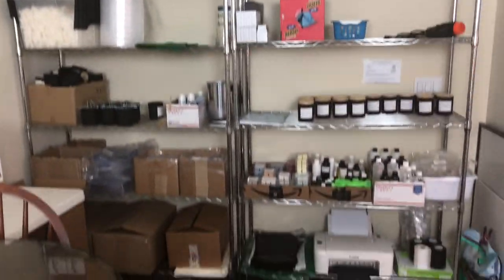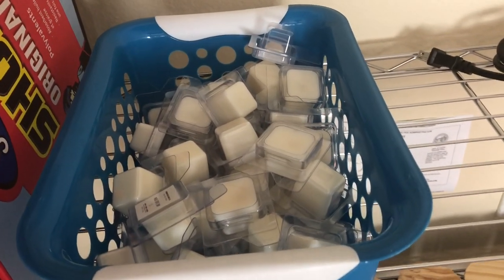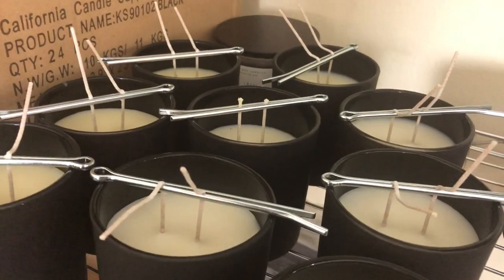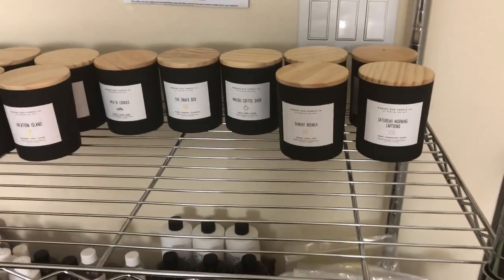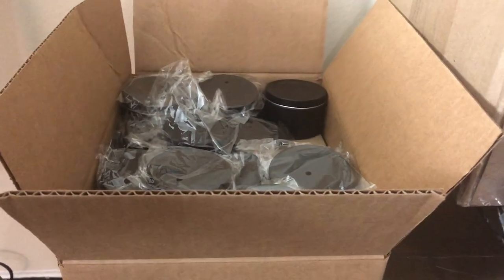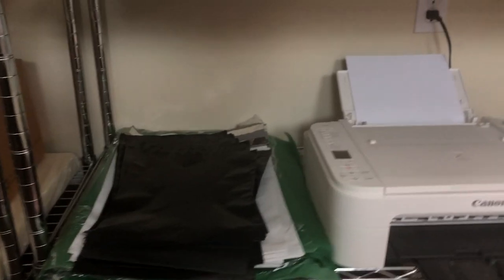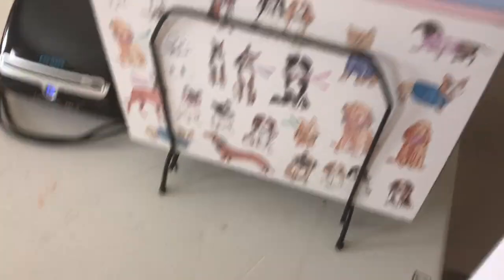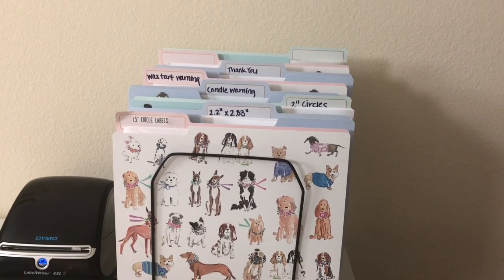ORGANIZE/CLEAN WITH ME | Candle Supplies Storage Tour | Summer 2020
♥ PRESTO POT/WAX WARMER:

♥My Shipping Label Printer:

♥ 8.5" x 11" Shipping Label Paper:

♥ Printer (Recommended by Johnny From Online Labels):

Larger Pouring Pitcher
Gram Scale (similar to the one I have, you want one that can measure from 0.01 grams)
8.5" x 11" Shipping Label Paper